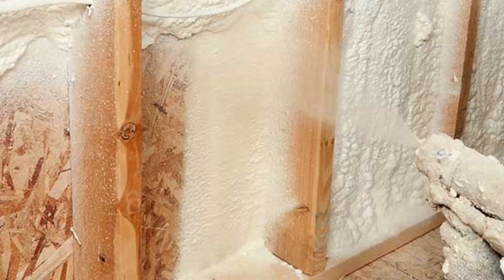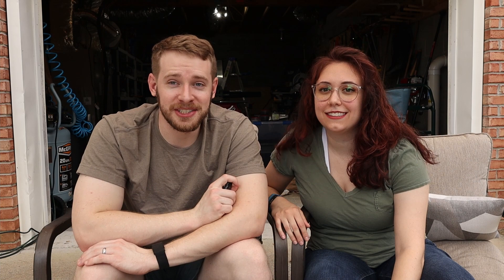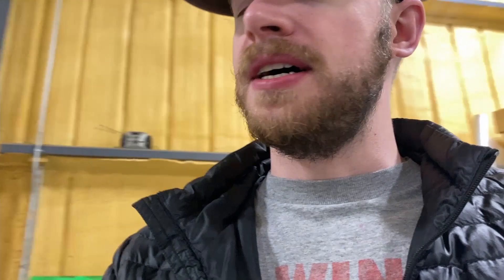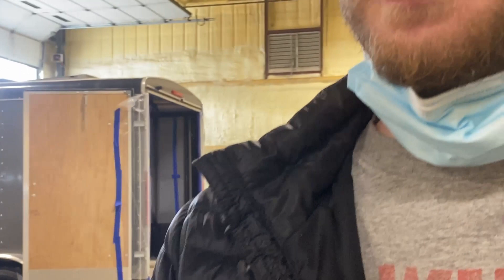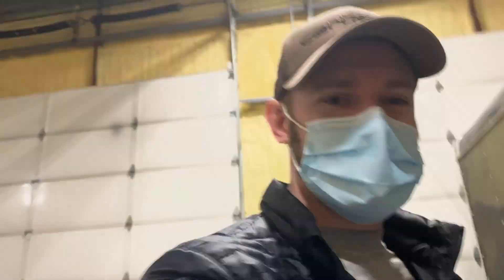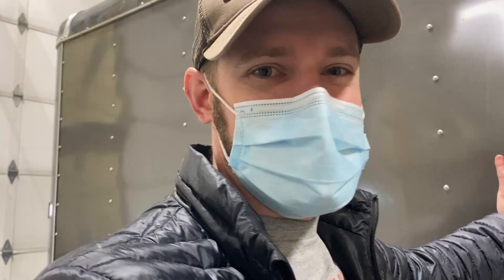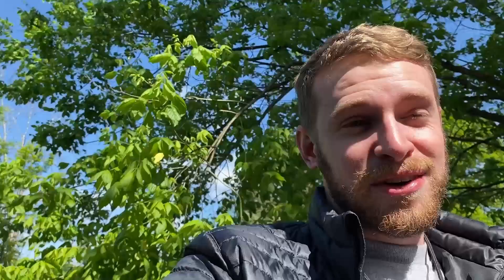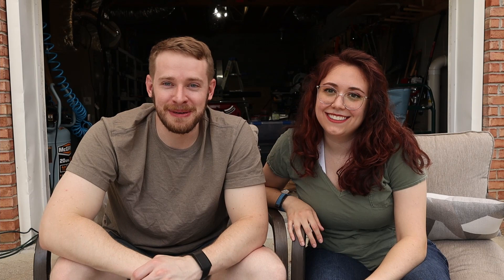Insulating a Cargo Trailer with Spray Foam | Cargo Trailer Conversion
Insulating a cargo trailer is a big job. Corey and I knew we wanted to use our trailer year-round in all four seasons so we decided to insulate! In this video, we tackle the spray foam insulation we have professionally installed in our DIY cargo trailer camper conversion.

As part of our journey to turn a 7x14 foot cargo trailer into a fully customized DIY camper / tiny home, we were excited to finally get insulation installed. Want to learn more about insulation? Check out this incredible article on our site!

We hope you enjoy this video and learn something along the way.

🥼🩺 ABOUT US
Corey's a doctor. Cait's a therapist. In our free time, we have a thousand hobbies. Follow along and learn something new as we navigate the insane life that is balancing work and play.

00:00 - Intro
0:30 - Types of Insulation
2:10 - Pros and cons of spray foam insulation in a cargo trailer
3:40 - Should you have spray foam professionally installed?
5:41 - Insulation day!
8:08 - Will spray foam cause deforming of a trailer?
14:13 - A look at commercial spray
16:15 - All done!
17:06 - Final tour of the insulated cargo trailer